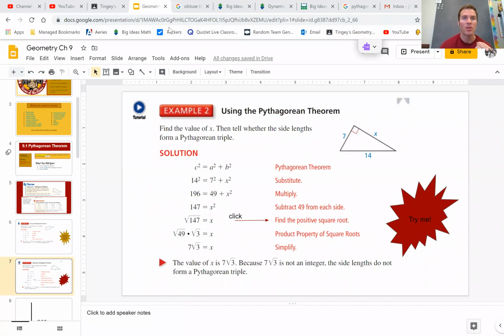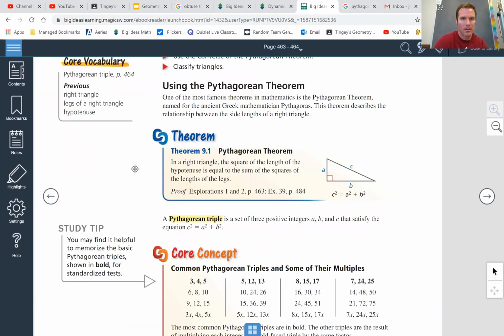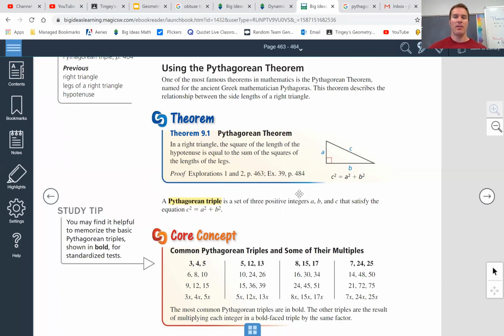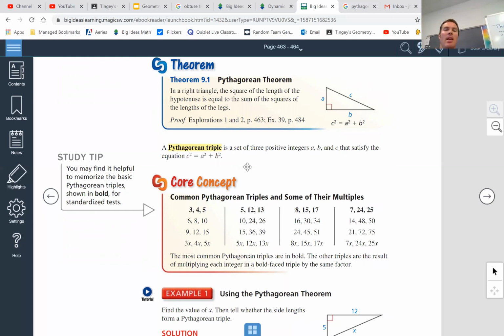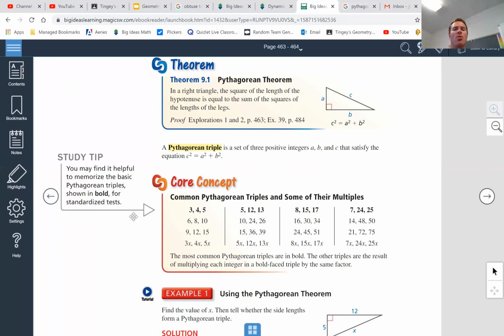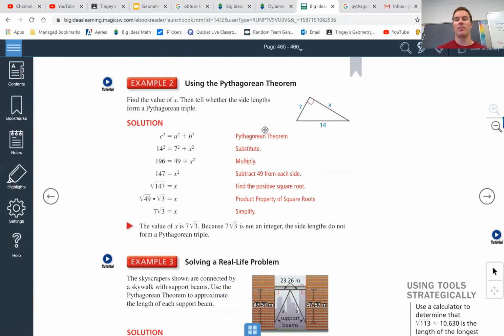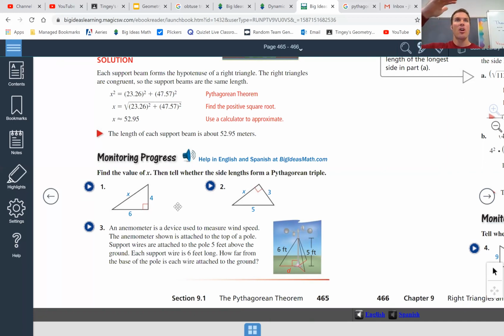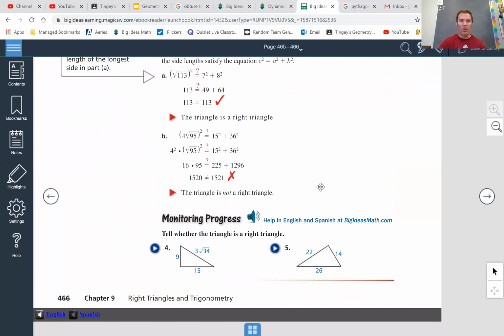How to take NOTES